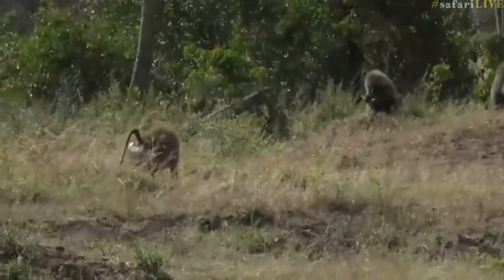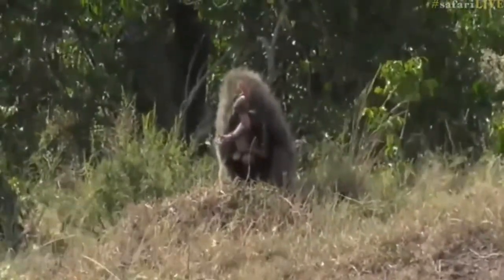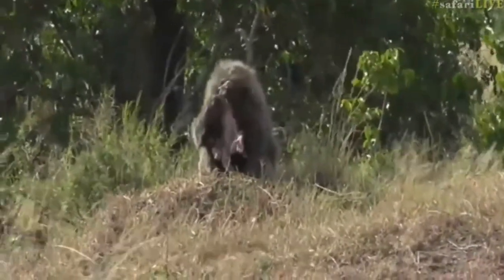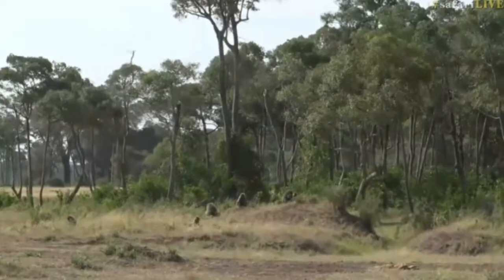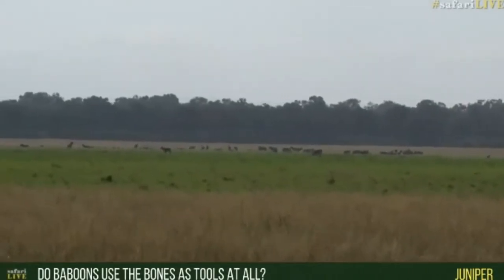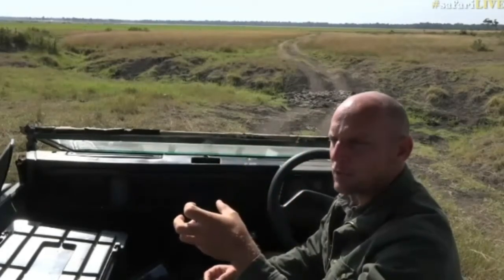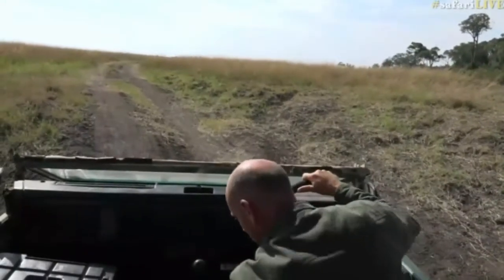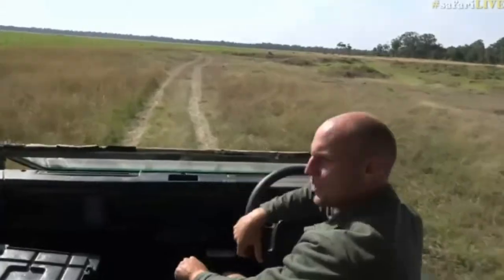June 28, 2017- sunrise- An Olive Baboon gets groomed upside down